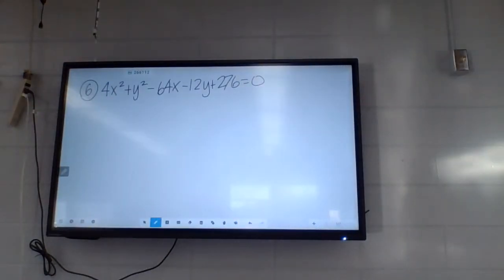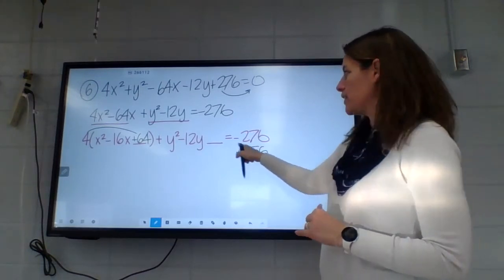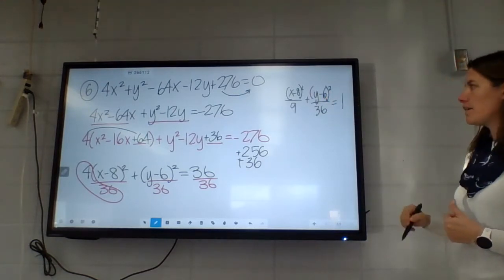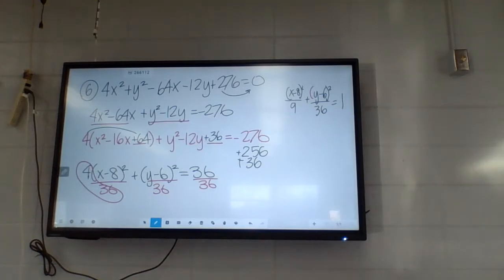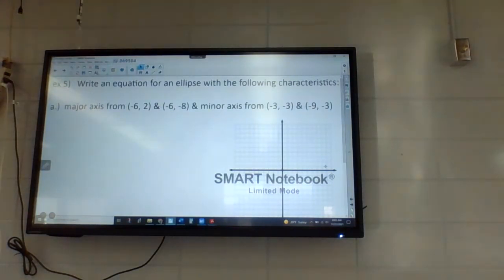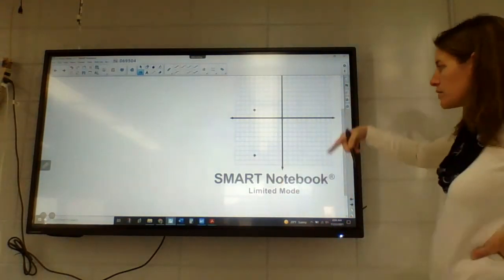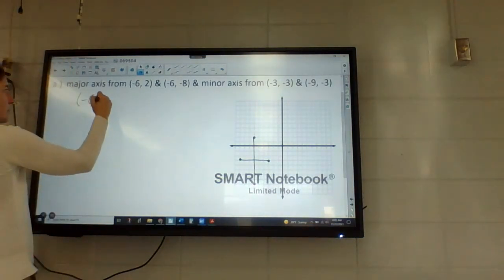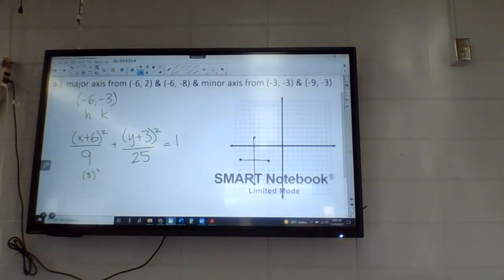C.2 Day 3 PreCalc